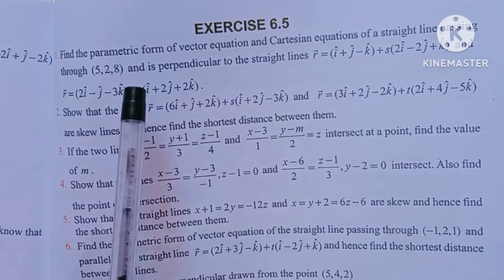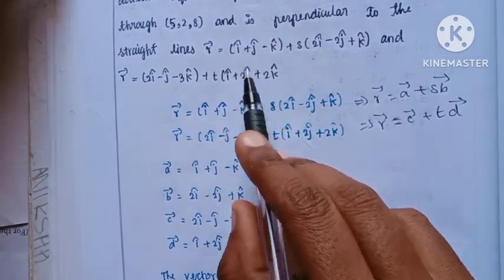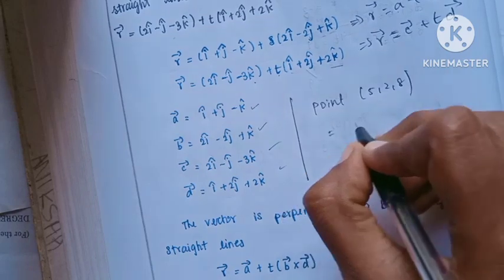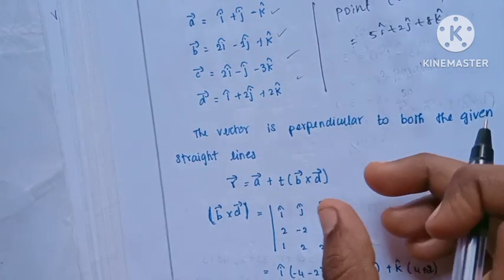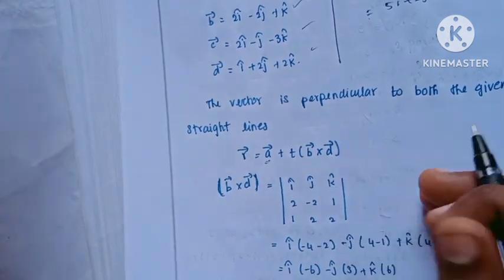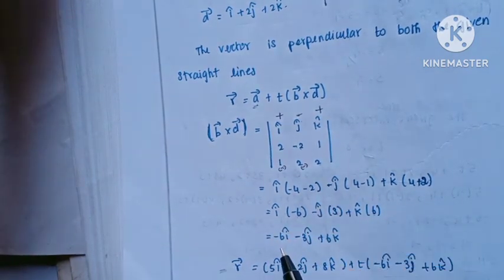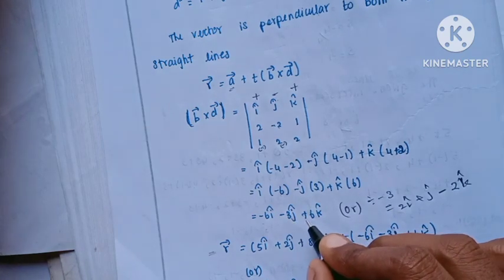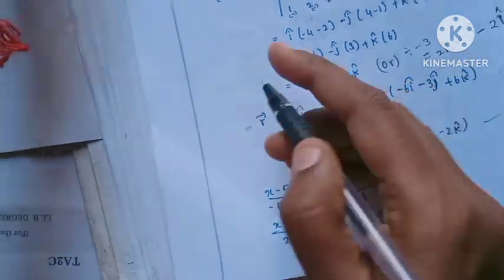12th Maths/Ch:6/Exercise:6.5-1st sum-Samacheer syllabus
12th Maths/Chapter:6/Exercise:6.5-1st sum-Samacheer syllabus